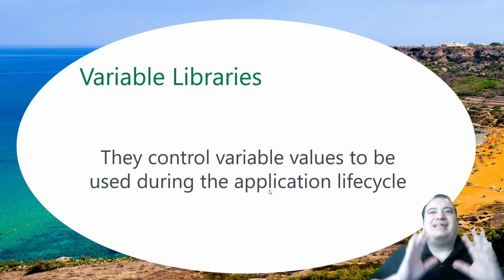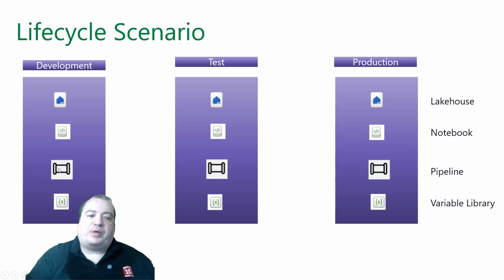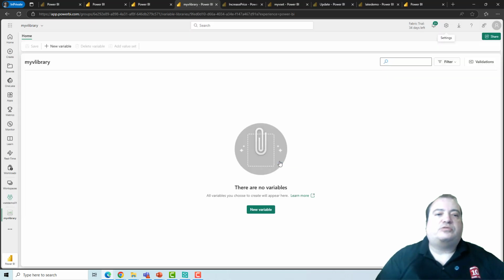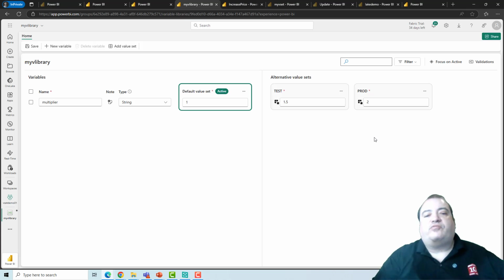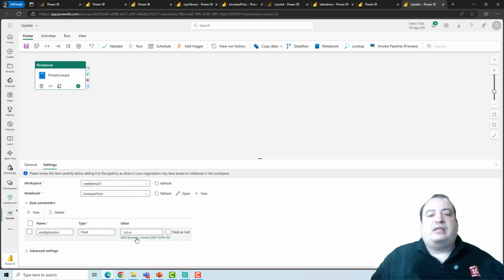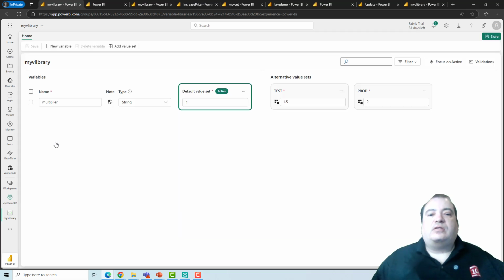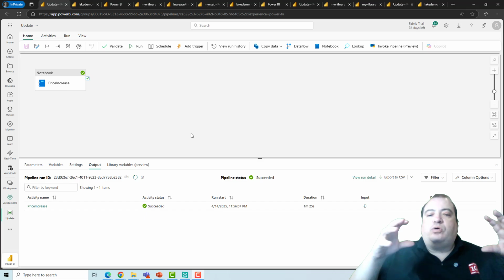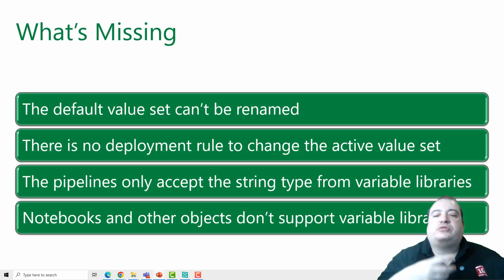Fabric Monday 71: Variable Libraries, now and the future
Managing environment-specific configurations in Microsoft Fabric just got easier. 💡

In this video, I explore Variable Libraries — a powerful way to define and manage configuration values across your environments (DEV, TEST, and PROD).

Instead of hardcoding settings or duplicating parameters, you can now centralize them — ensuring consistency and reducing errors when deploying solutions.

✅ Keep different values per environment
✅ Simplify pipeline and notebook configuration
✅ Streamline your CI/CD workflows in Fabric

Watch to see how Variable Libraries work today — and what’s coming next!

You also would like to read:

👉 Creating a Single JSON File for Configuration using Notebooks

Chapters

00:00 Introduction
00:10 Start
00:26 What's a Variable Library
01:56 Variable Library in Lifecycle Scenarios
03:29 Sample Objects
04:24 Enabling Variable Libraries
04:41 Creating Variable Libraries
05:33 Creating New Variables
06:10 Creating a New Value Set
07:07 Set the Active Value Set
07:33 Using the Variable Library in a Pipeline
10:01 Variable Library and Deployment Pipeline
10:52 Changing the Active Value Set
11:26 Testing and Checking the Execution
11:57 Promoting the Variable Library to Test
11:26 Testing and Checking the Execution
12:20 Defining the PROD Value Set as Active
14:06 What's Pending